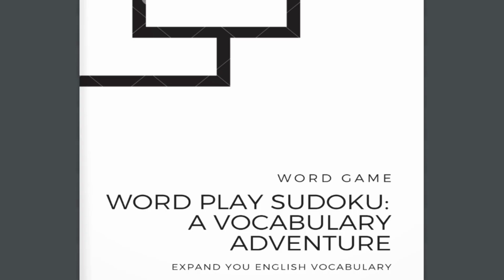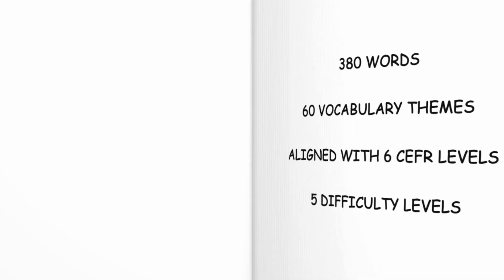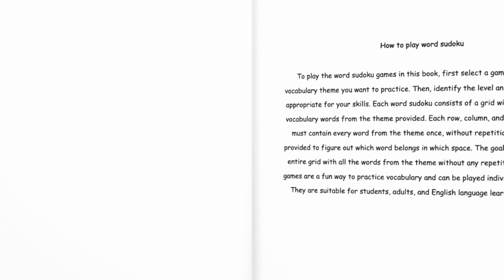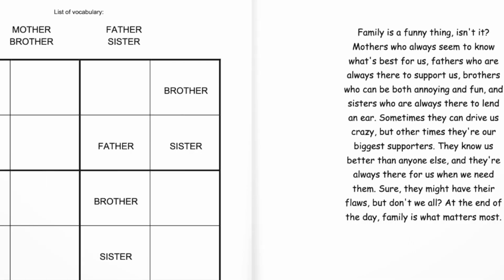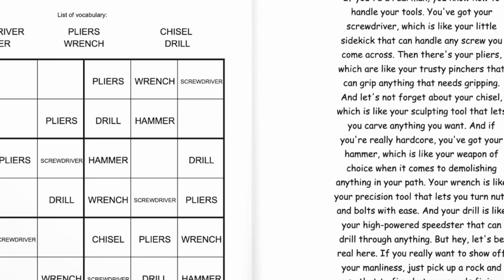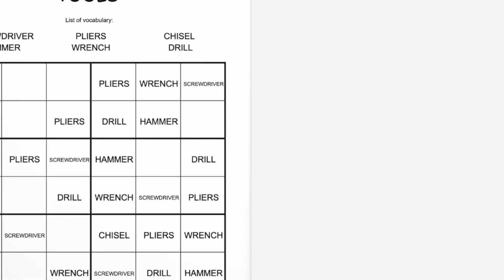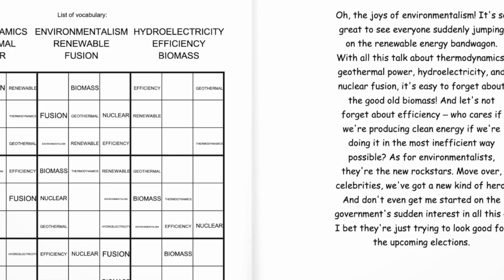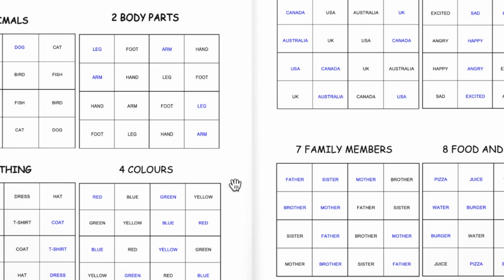Word Play Sudoku A Vocabulary Adventure